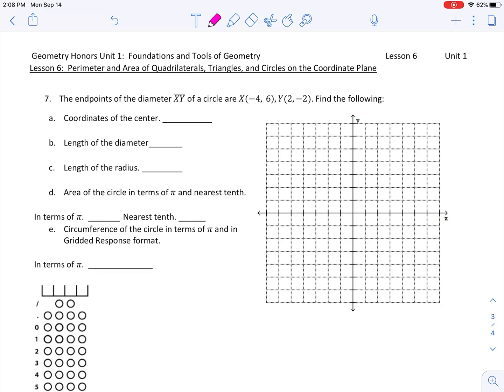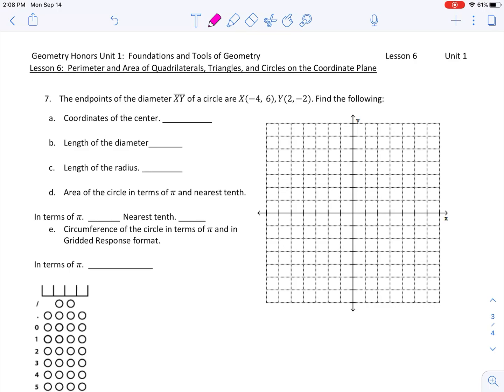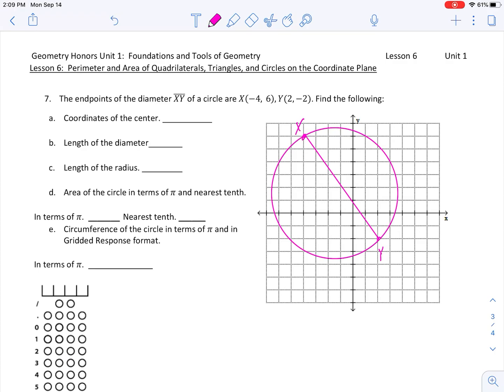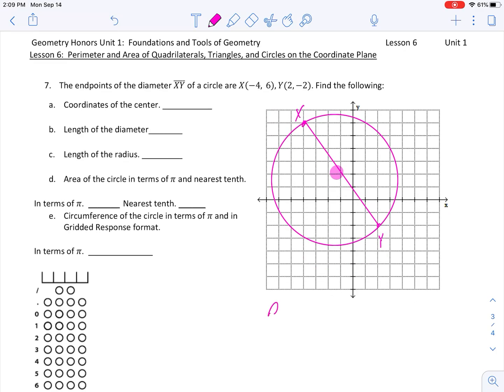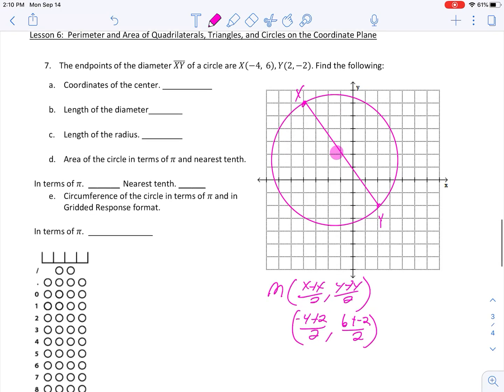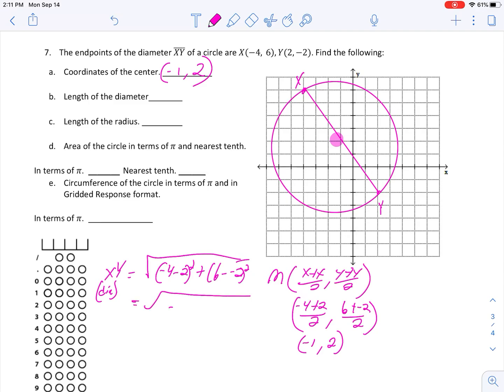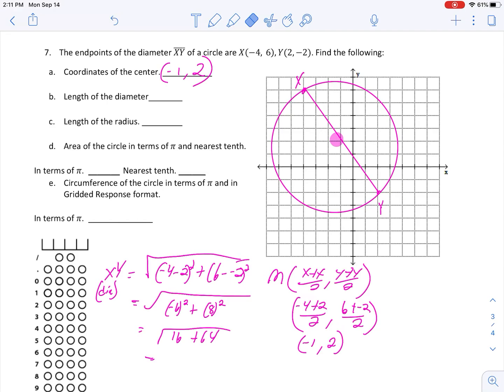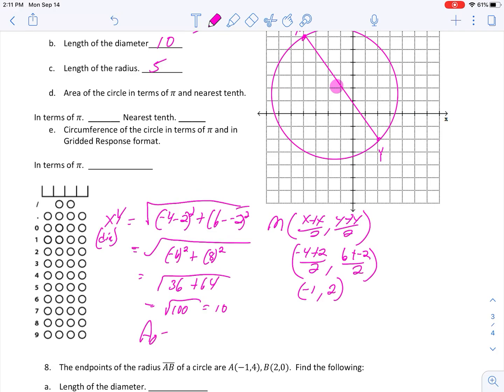GeoH Ex 7 Unit 1 Les 6